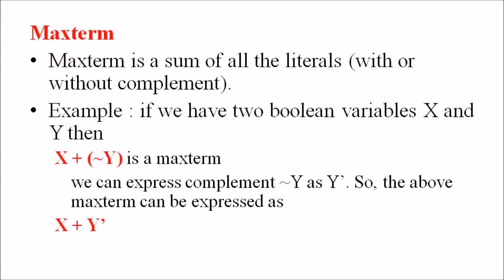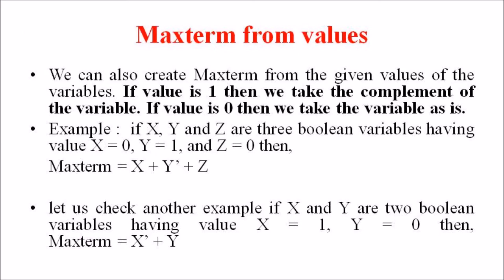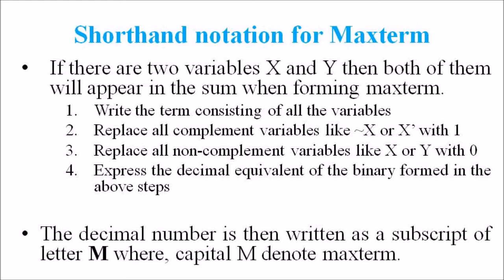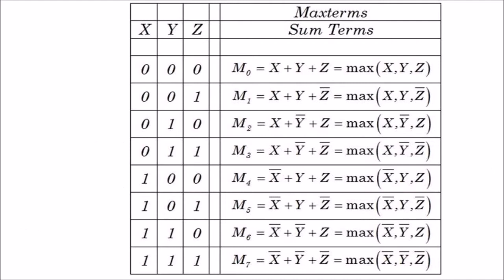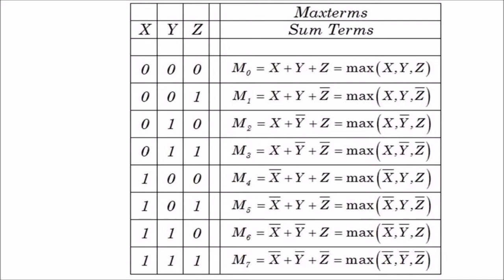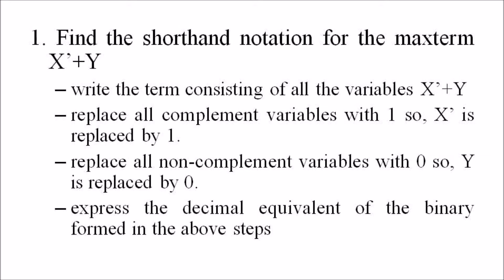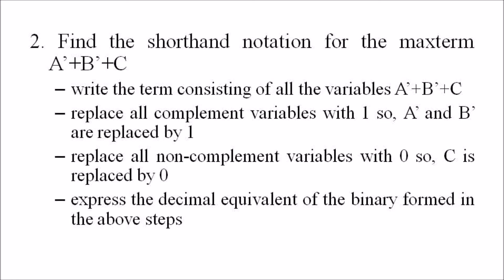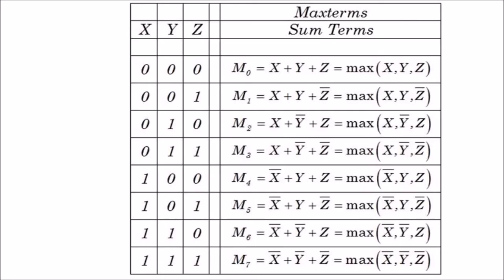LECTURE 55 – DIGITAL ELECTRONICS –MAXTERM - BCA SEM1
Literal : A boolean variable and its complement are called literals.
Example : Boolean variable A and its complement ~A are literals.

Maxterm: Maxterm is a sum of all the literals (with or without complement).
Example : if we have two boolean variables X and Y then
X + (~Y) is a maxterm
we can express complement ~Y as Y’. So, the above maxterm can be expressed as
X + Y’
So, if we have two variables then the maxterm will consists of sum of both the variables.